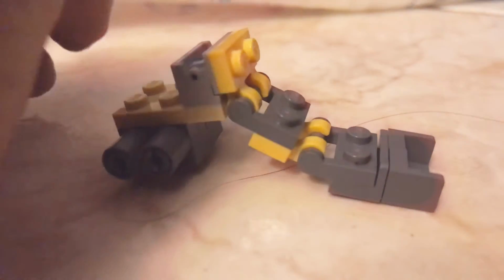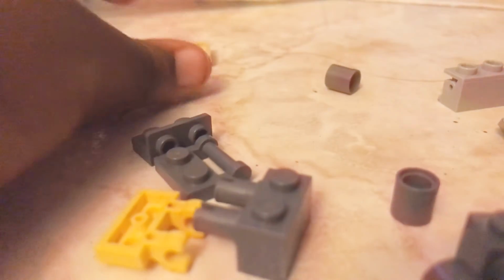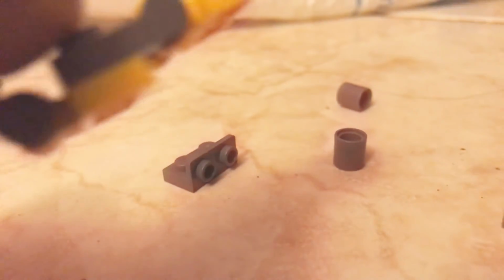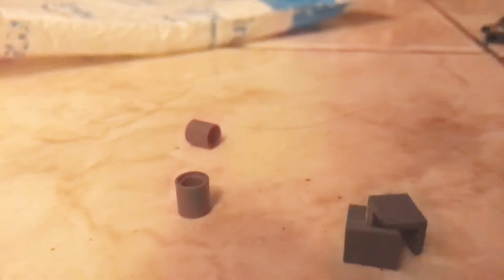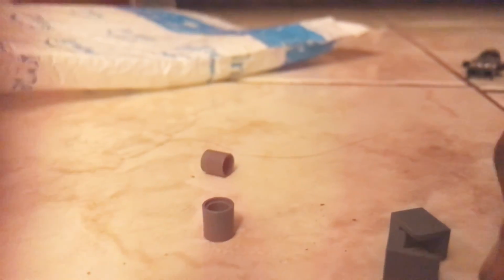How to build a Lego transformer